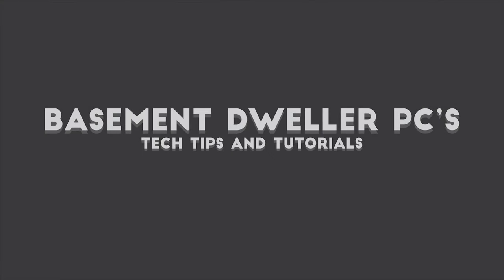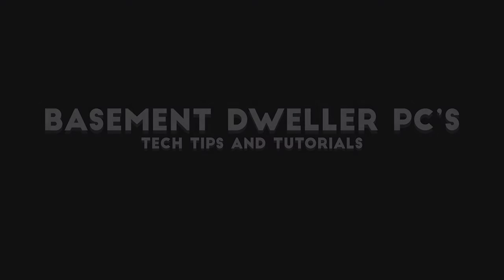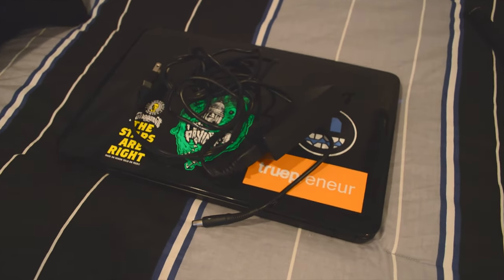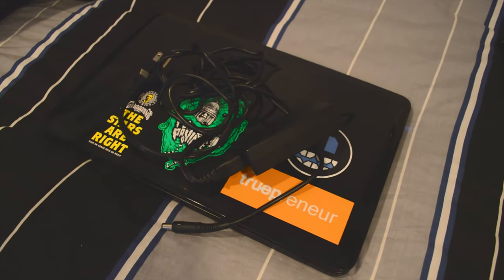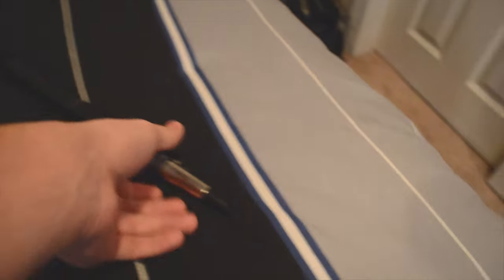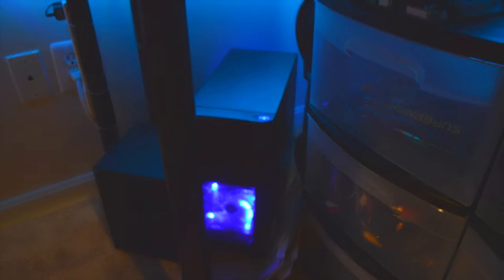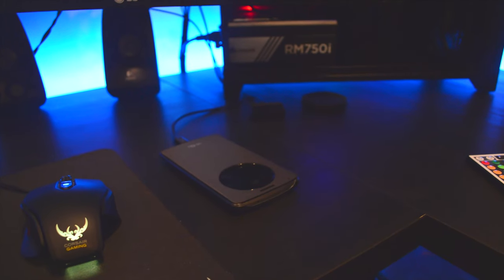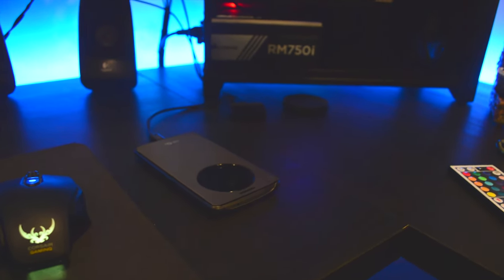Vlog #8: I'm still sick!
Hey guys, quick channel update today talking about some of the str8 ballin videos to come!